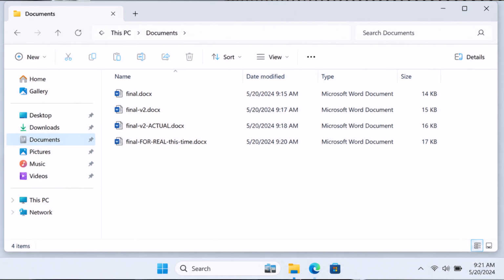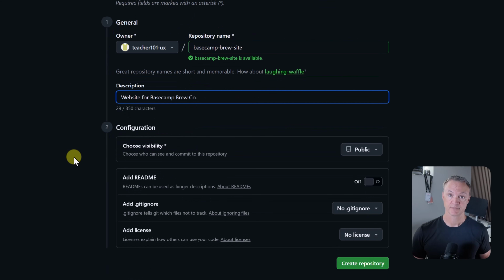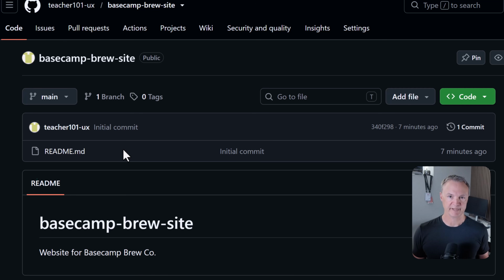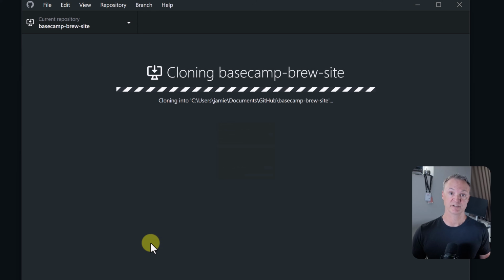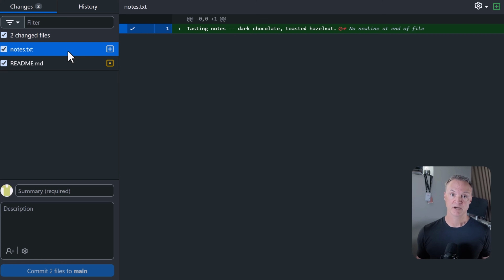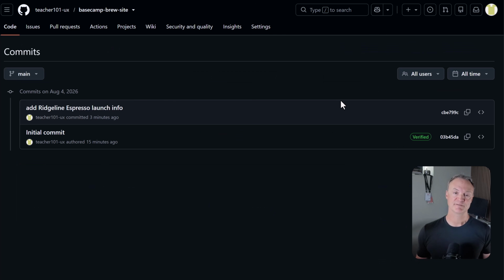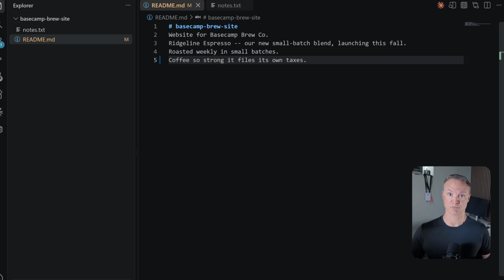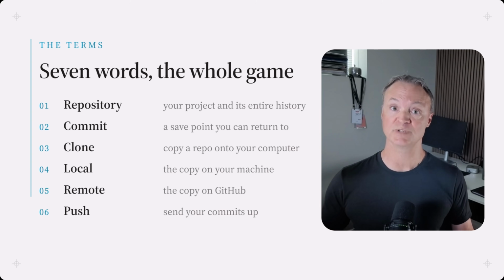GitHub for Beginners: No Terminal Required!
How to use GitHub the easy way, with no terminal and no commands to memorize. In this beginner-friendly walkthrough you will back up your projects, track every change, undo mistakes, and share your work online using the free GitHub Desktop app.

This is a complete step-by-step guide to Git and GitHub for total beginners. We start by clearing up the difference between Git and GitHub, then create your first repository, make commits, clone a project to your computer, and push and pull changes between your machine and the web. You will also learn the three ways to fix mistakes, from discarding uncommitted edits to safely reverting something you already pushed. By the end you will understand the whole workflow and the seven key words that make it all click, without ever opening a terminal.

Timestamps:
0:00 Intro
0:26 Why Version Control Matters
0:48 Git vs GitHub Explained
1:11 Why Use GitHub Desktop
1:29 Creating Your First Repository
2:54 A Tour of Your New Repo
3:34 What Is a Commit?
4:21 Installing GitHub Desktop
4:48 Cloning the Repo to Your Computer
5:19 Local vs Remote Explained
5:49 Editing Files in VS Code
6:36 Reviewing and Committing Changes
7:46 Pushing Your Work to GitHub
8:31 Pulling Changes Back Down
9:22 Fixing Mistakes: Discard, Undo, Revert
11:03 Key Vocabulary Recap
11:40 Wrap-Up and Next Steps